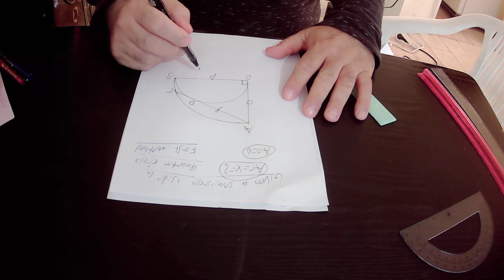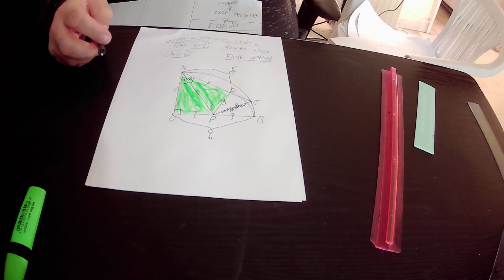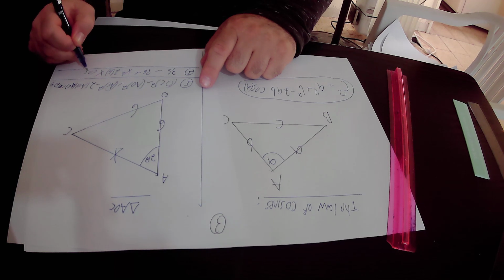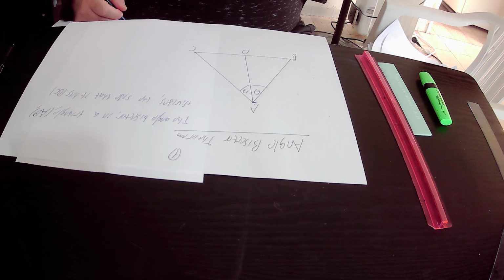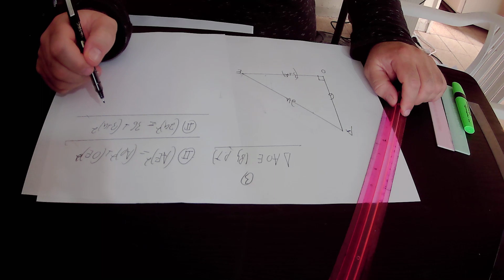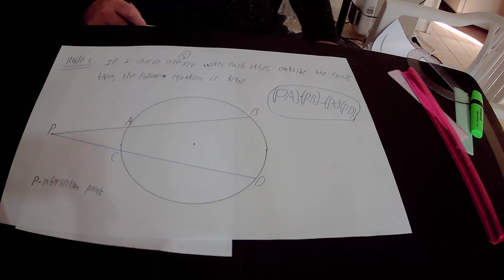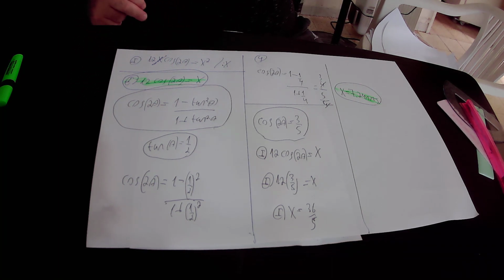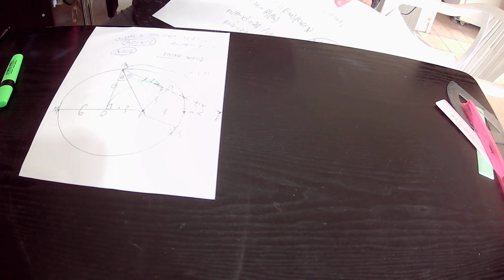Romania Math Olympiad Challenge | Very Nice Geometry Problem